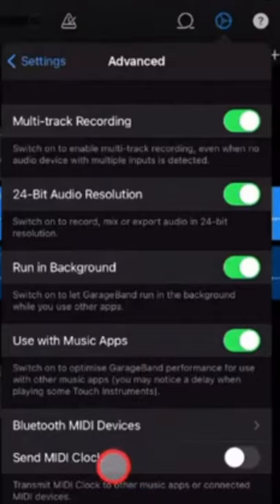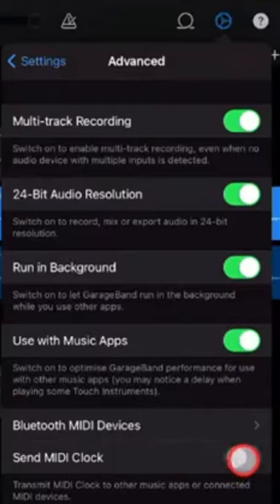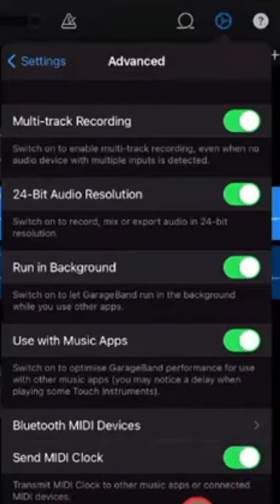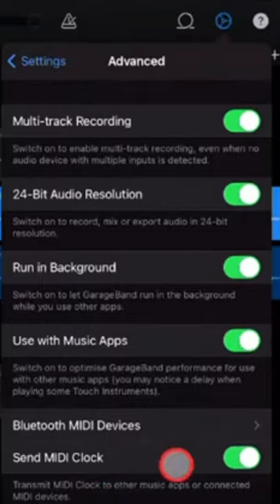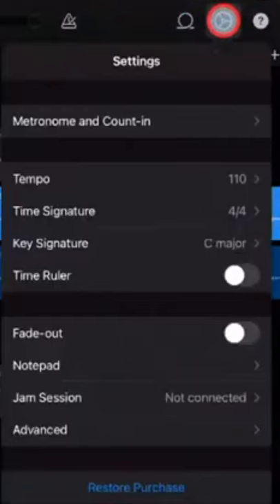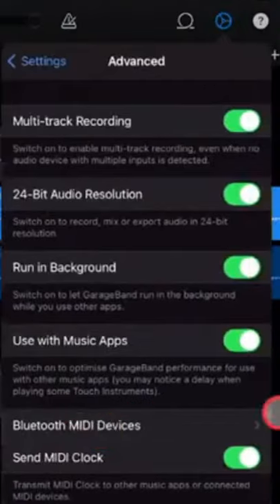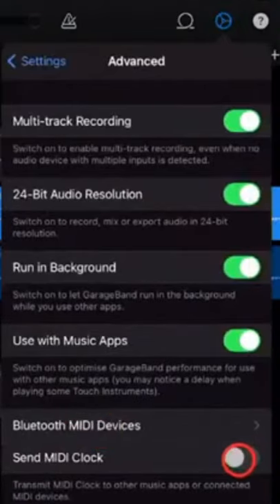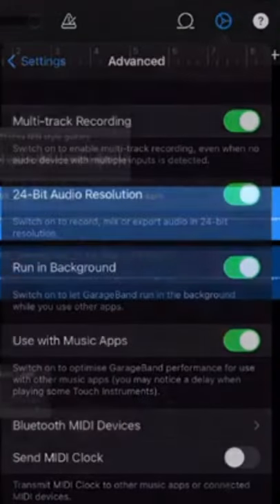Fix MIDI SYNC issues in GarageBand iOS (iPad/iPhone)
How to use “Send MIDI Clock” to fix MIDI sync issues with apps and MIDI controllers in GarageBand iPad and GarageBand iPhone.